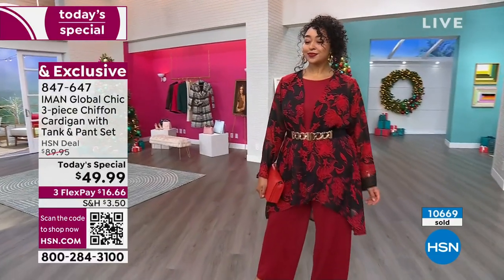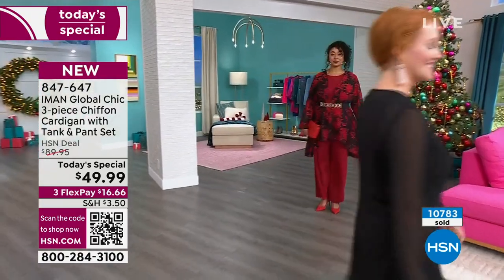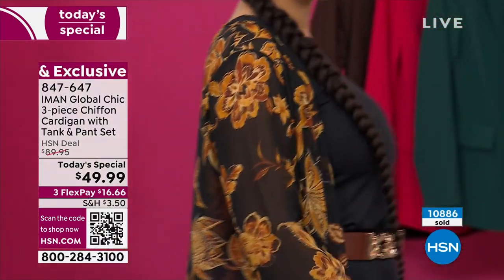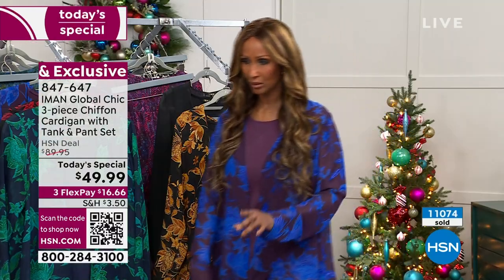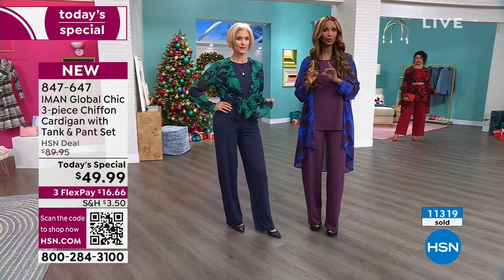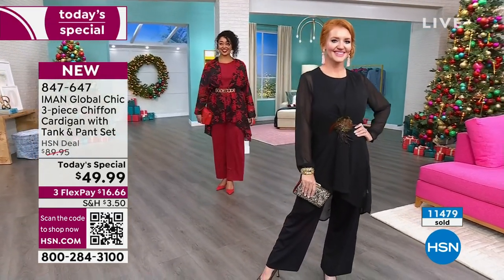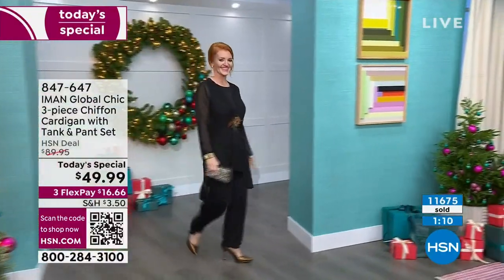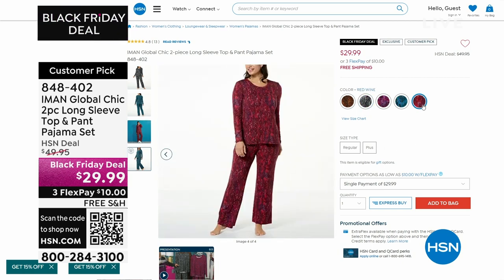IMAN Global Chic 3piece Chiffon Cardigan with Tank Pan...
IMAN Global Chic 3piece Chiffon Cardigan with Tank   Pant Set
Be perfectly polished in this timeless threepiece set from Iman. The flowy, cascading chiffon cardigan complements the jersey knit tank and pant, giving you a look made for compliments.